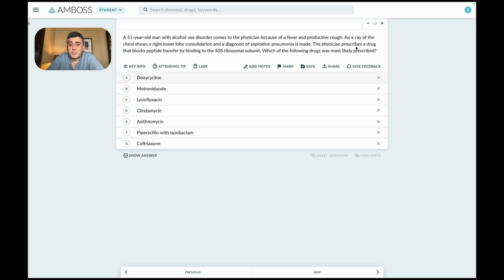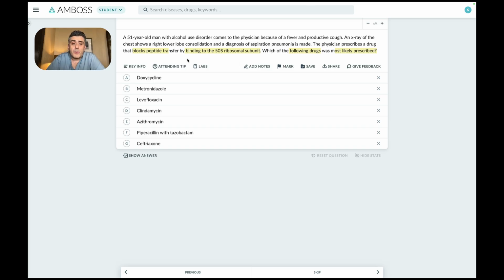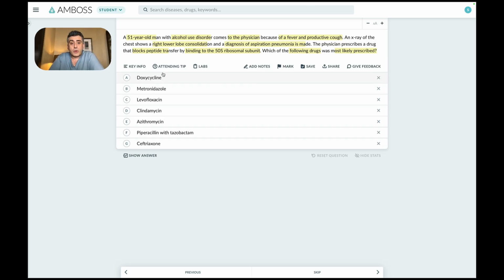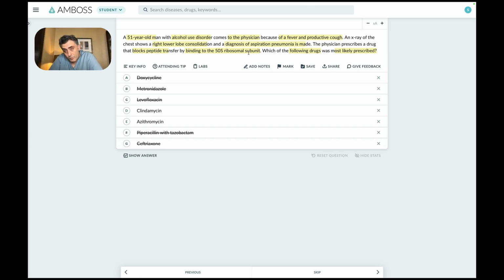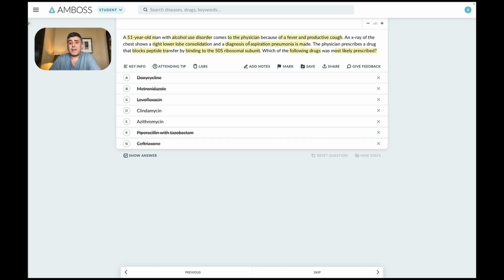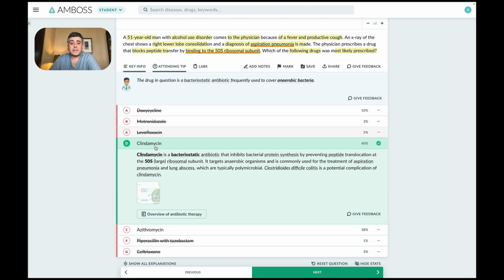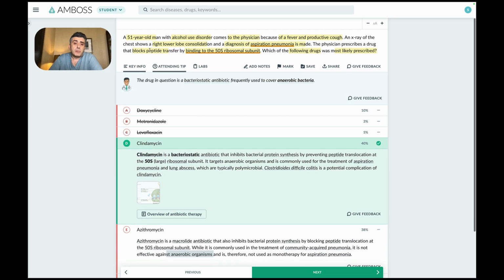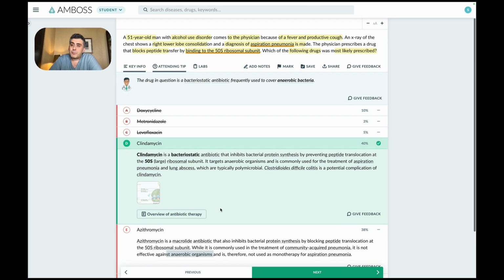USMLE Step 1: Microbiology Clindamycin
Struggling with Low QBank Scores? Not Sure When to Use Tutor vs. Test Mode? Confused About How to Structure Your Question Blocks?

You're not alone and we’ve got you covered.

Full access: Usmletrainings.com